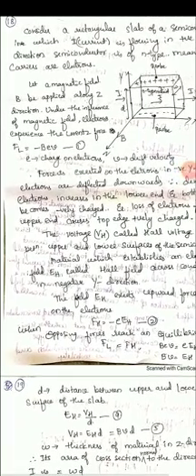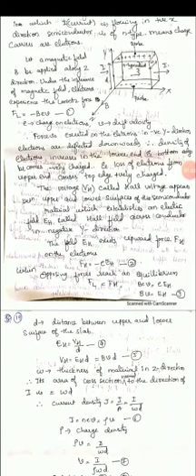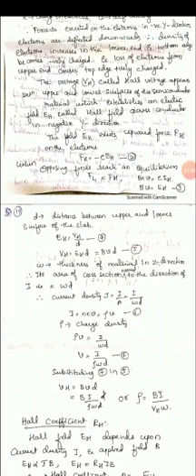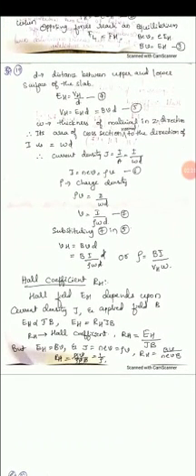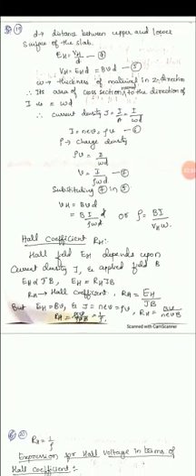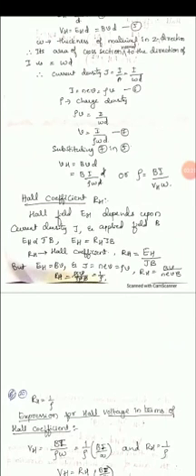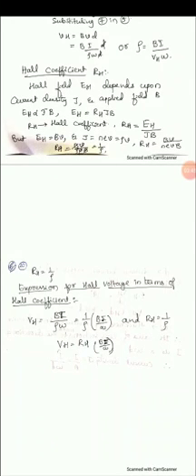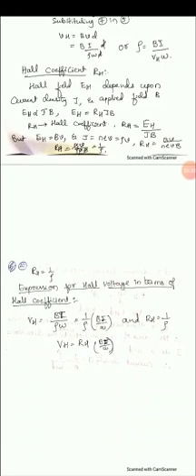18PHY22/M_5/video_85/Hall Effect By Gayatri .K